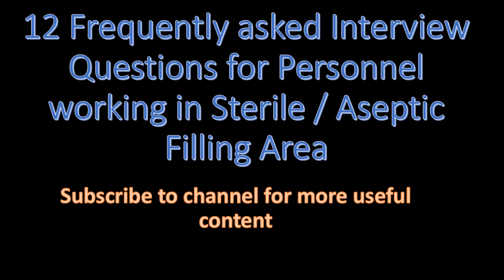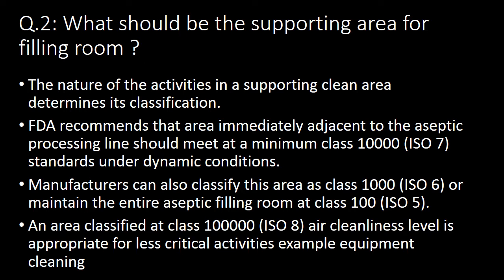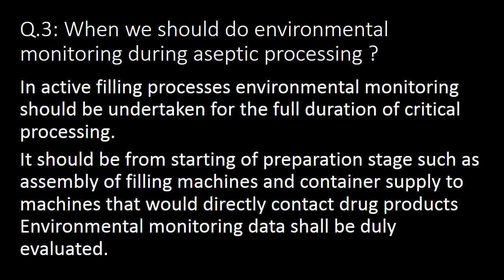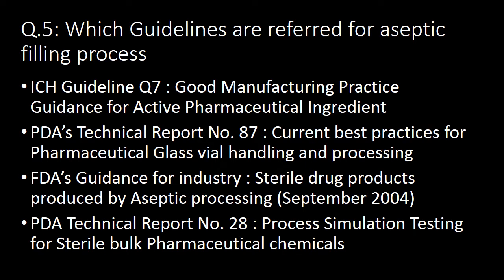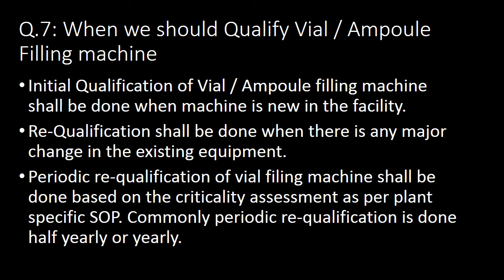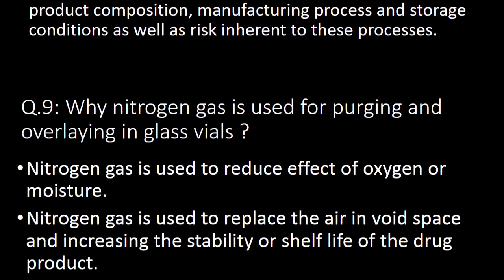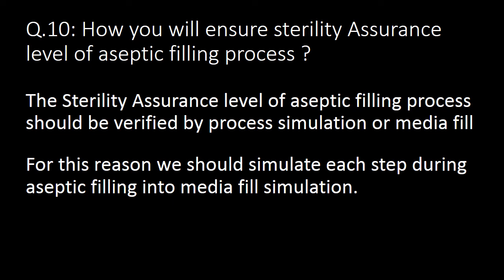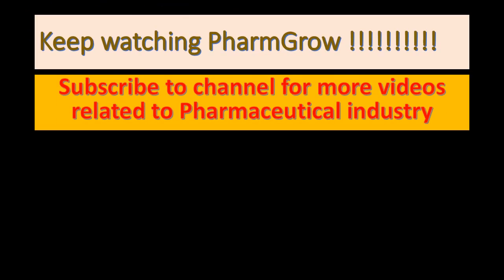Aseptic filling area / sterile filling area l Pharmaceutical industry l Interview Questions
Questions covered:

Q.1 : In which Area / class aseptic filling is done ?
Q.2: What should be the supporting area for filling room ?
Q.3: When we should do environmental monitoring during aseptic processing ?
Q.4 : What is aseptic filling ?
Q.5: Which Guidelines are referred for aseptic filling process
Q.6 What should be the dosing accuracy of vial /ampoule  filling machine ?
Q.7: When we should Qualify Vial / Ampoule Filling machine ?
Q.8: When we should perform filling after completion of filtration process ?
Q.9: Why nitrogen gas is used for purging and overlaying in glass vials ?
Q.10: How you will ensure sterility Assurance level of aseptic filling process ?
Q.11: What is use of buffer tank / buffer vessel  during aseptic filling ?
Q.12 What are the Qualification tests for filling machine ?